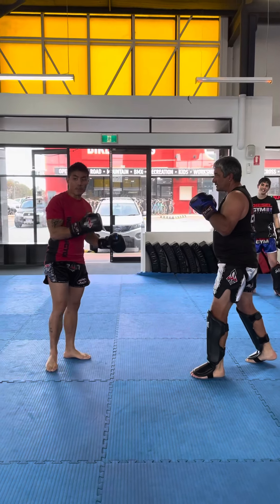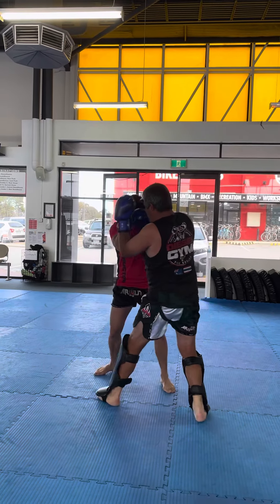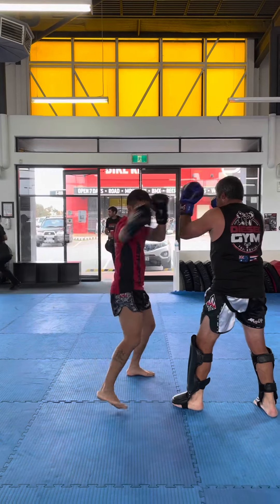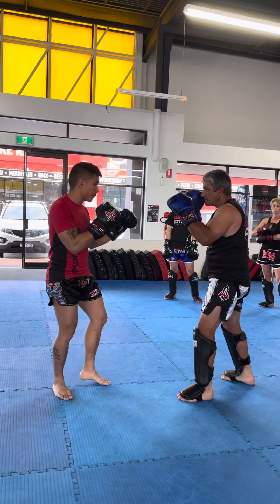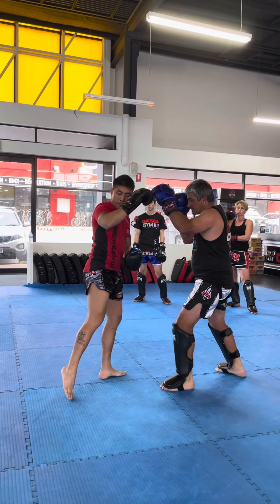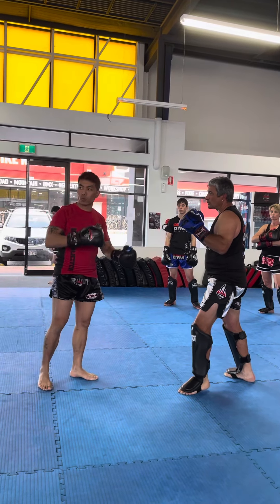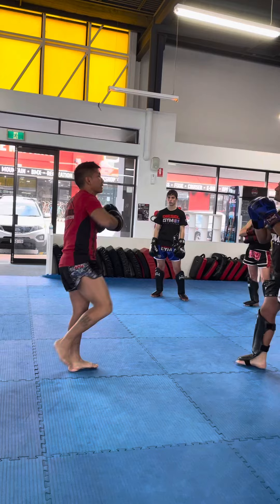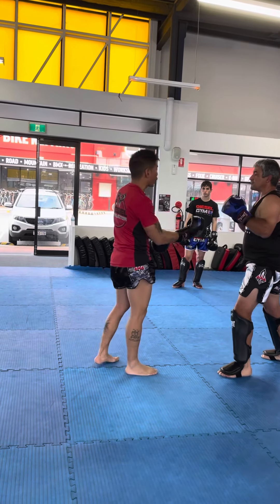FIGHTING AGAINST AN AGGRESSIVE FIGHTER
A couple of techniques to use against an aggressive fighter & to get out of the corner